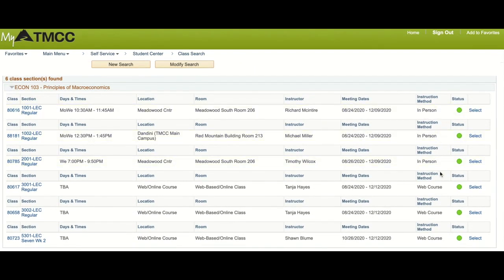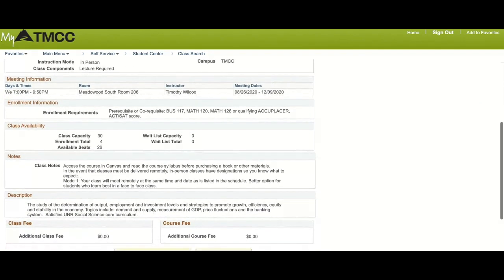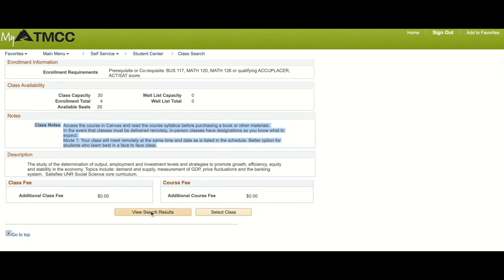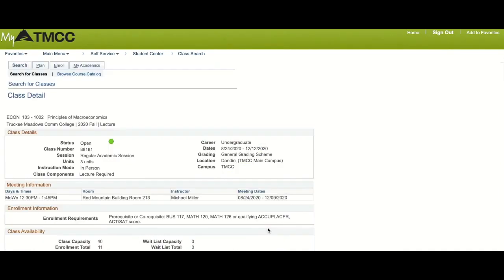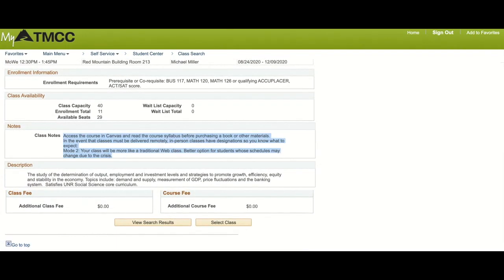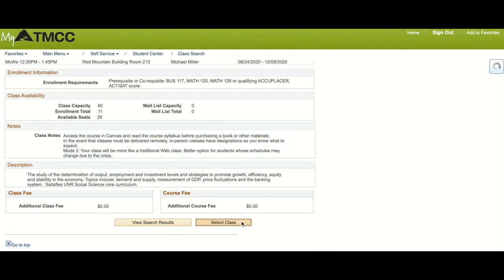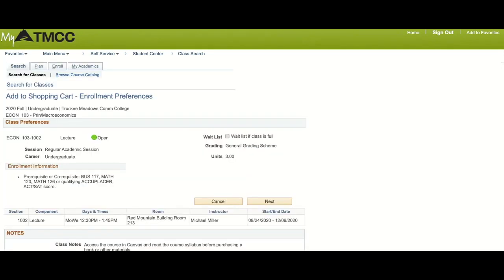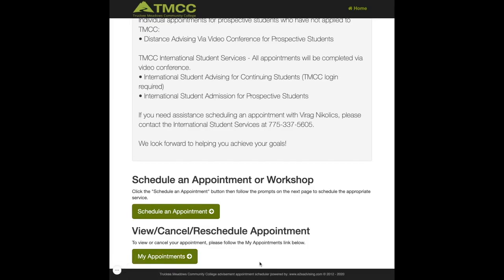TMCC Fall 2020 Instruction Method For Coronavirus Emergency Response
TMCC is hoping to offer in-person classes on campus in fall 2020 but we are prepared to return to emergency remote instruction if necessary due to the on-going coronavirus crisis.  The class notes option in MyTMCC provides students with information as to how a course will be taught remotely if necessary.